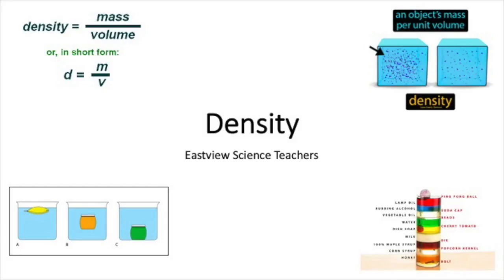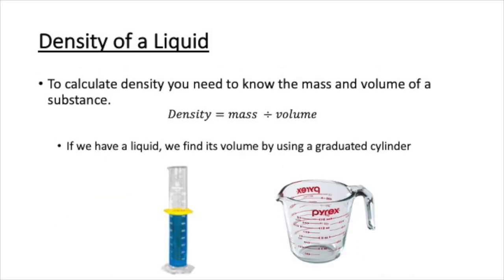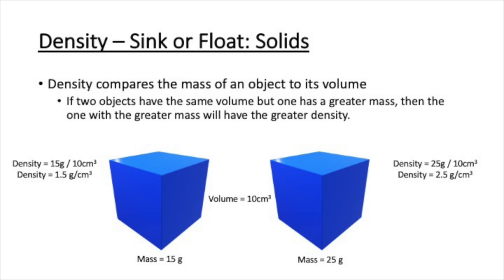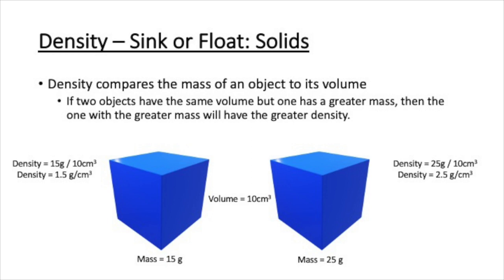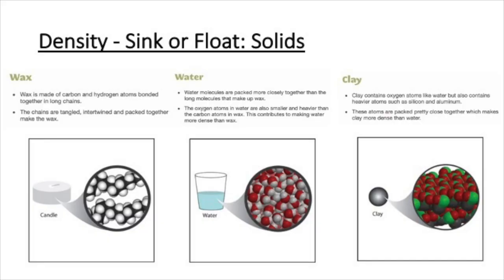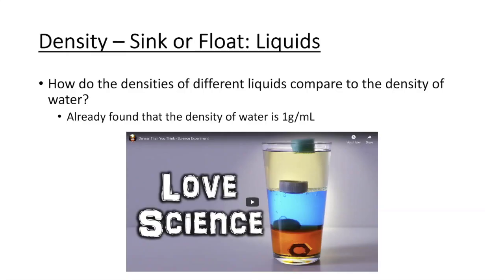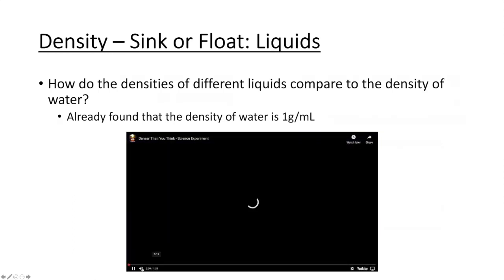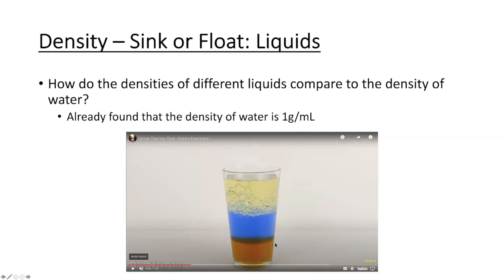Density: Solids & Liquids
This video is about Density: Solids & Liquids Part 1